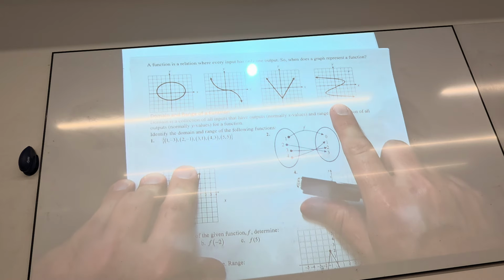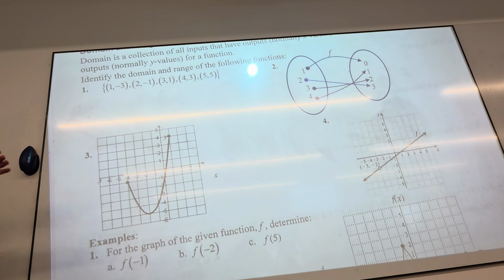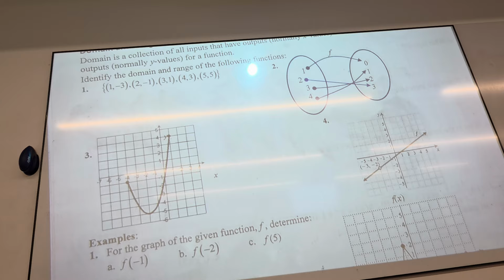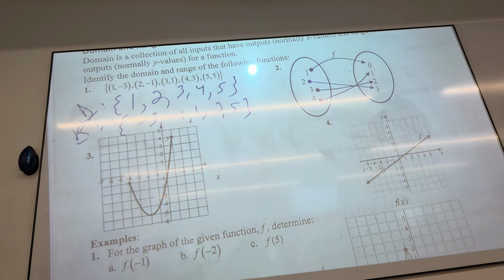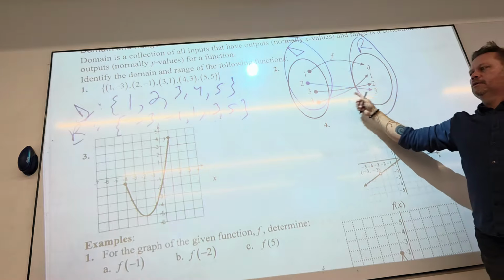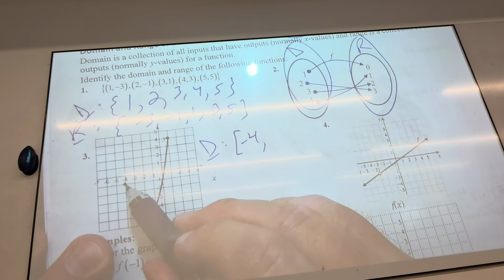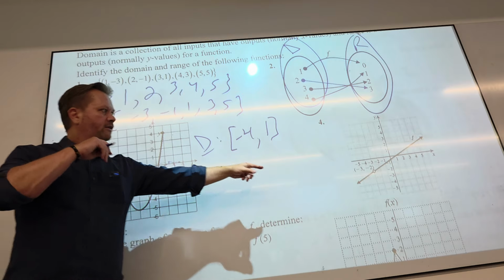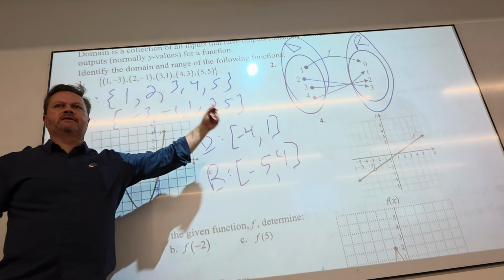Math 176, Feb 11 Lecture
(sorry, started recording with only 5 minutes of class left...)